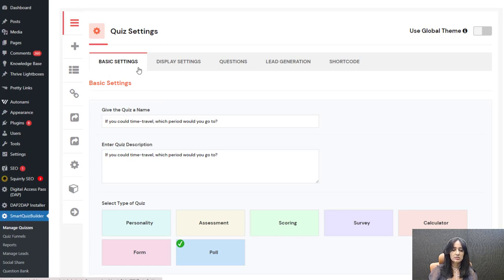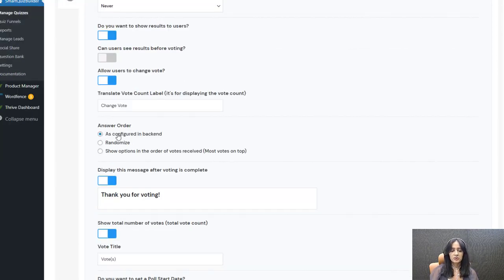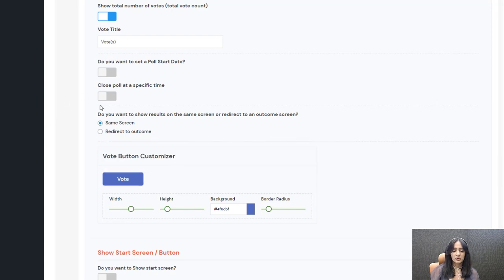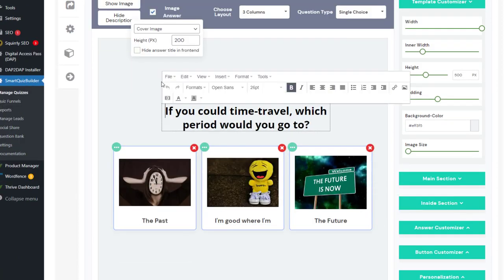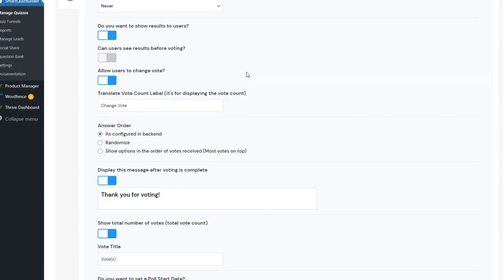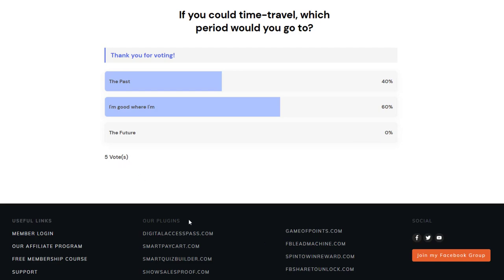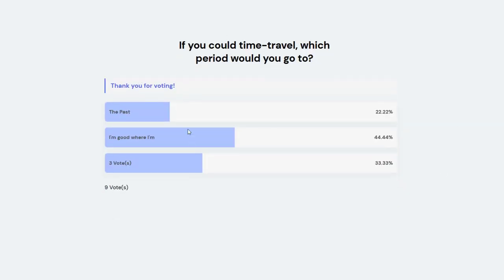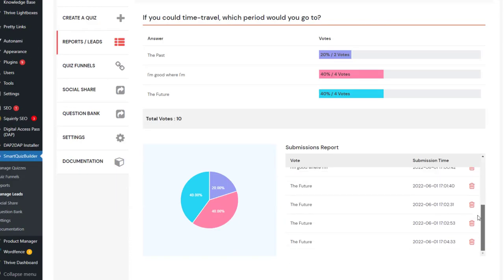Generate Leads using Interactive Polls!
SmartQuizBuilder.com is the World's best quiz and survey plugin for WordPress.

SQB now supports "polls"!

You can create interactive polls that look great and will help you boost engagement, collect insights, gather leads and get instant feedback!

SQB's unique poll feature comes with several options:

1.  Set poll start date and close date. Display a "poll has not started yet" message and "poll has already ended" message.
2. Redirect to outcome screen or display results on the same screen.
3. Prevent repeat voting.
4. Display charts on the outcome screen (bar chart, pie chart)
5. Show total votes
6. Randomize answer order or display in the order of votes received
7. Allow users to change vote
8. Admins can see full submissions report in the backend reports page.
9. Allow users to see results before voting.
10. Hide results from users.
11. Display a thank you message after voting
12. 5 different, fully customizable templates
13. Use image answers or text answers.
14. Use image questions
15. Opt-in (optional)
16. Display a start screen or button (optional).
17. Connect to your email platform.

And more!

Now we have released a new, game changing feature that will allow you to automatically generate a fully personalized and customized PDF report for your quiz outcome and allow quiz takers to download it after they opt-in!

This means...

Your quiz itself can be your lead magnet.

You don't even have to create a worksheet or checklist to offer as a lead magnet.

After the quiz takers answer questions, you can get SQB to display a download PDF button on the outcome screen.

The PDF report is automatically customized based on outcome.

You can also update the content using the PDF editor in the SQB backend.

Incredibly powerful feature!

Watch this video to see how it works.

You can set it all up in less than 10 minutes!

This feature is part of SQB v21.x and above.

You also need to download and activate an additional plugin - SQB Download PDF from your members area for this feature to work.

Watch this video to see how to set it all up
(for tips on running creating/running profitable membership sites, online courses, quizzes, marketing, productivity, sales, etc.)

My Plugins:
👉  Quiz Plugin: SmartQuizBuilder.com
👉  Membership Plugin: DigitalAccessPass.com
👉  Gamification Plugin: GameOfPoints.com
👉  Shopping Cart Plugin: SmartPayCart.com